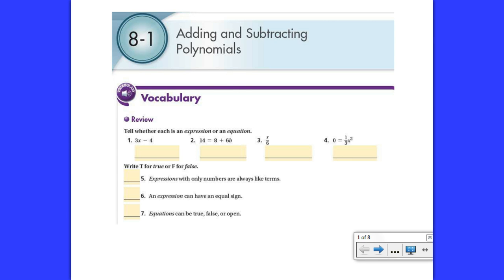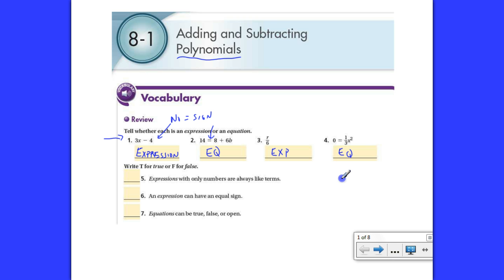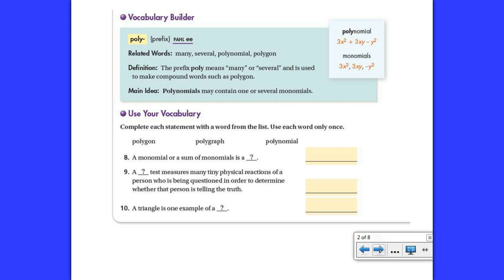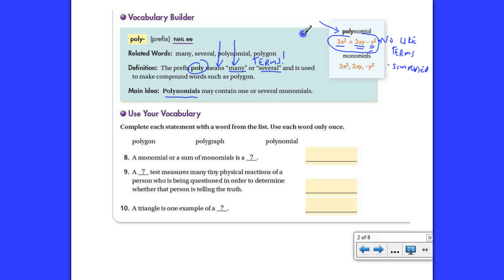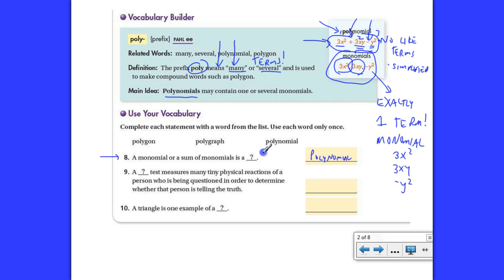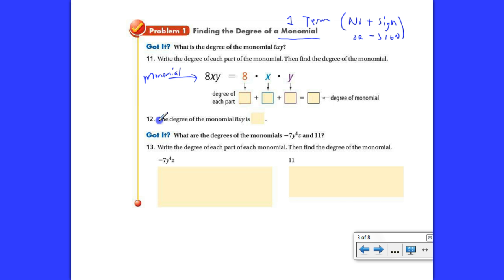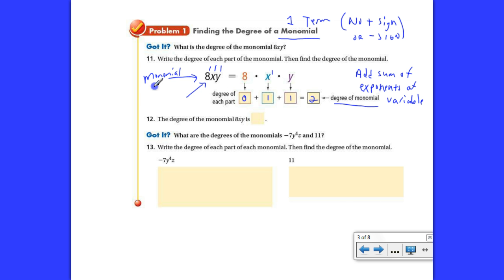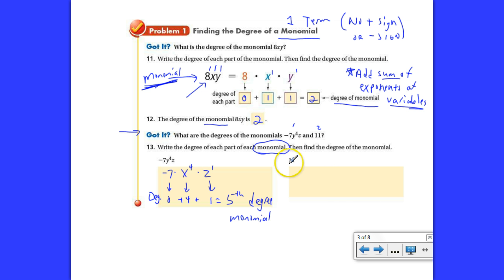Alg 8-1 Add polynomials Part 1